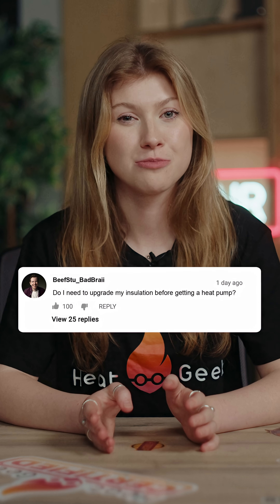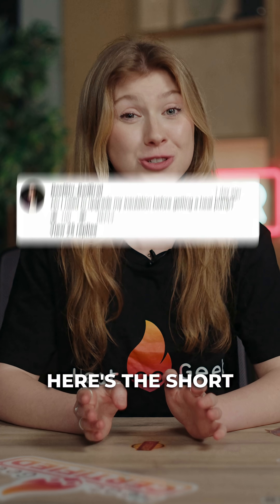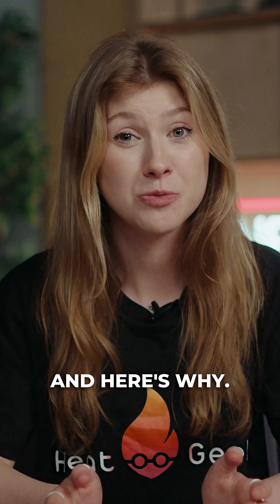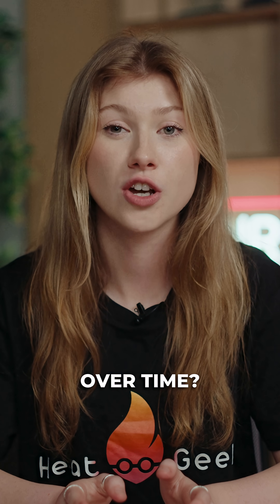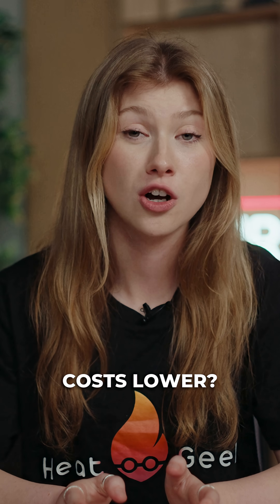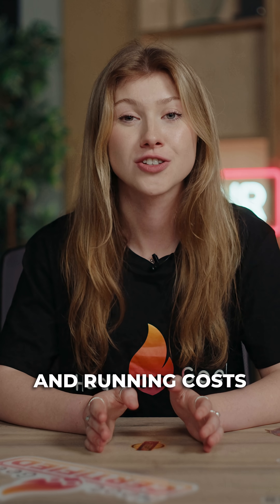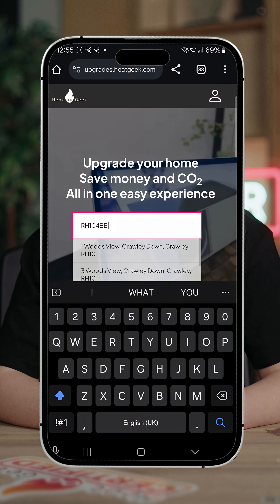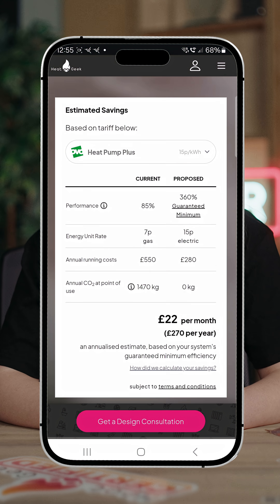HEAT GEEK REPLIES! Do I need to upgrade my insulation to get a heat pump?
Is this a hidden cost of running a heat pump? Heat Geek answers your questions 🔥

Would you put a heat pump in your home now?

Want to know how much a heat pump could cost for your home?

👉 Just head to upgrades.heatgeek.com and enter your postcode

→ HEAT GEEK UNINSULATED CHANNEL -  @HeatGeekUninsulated